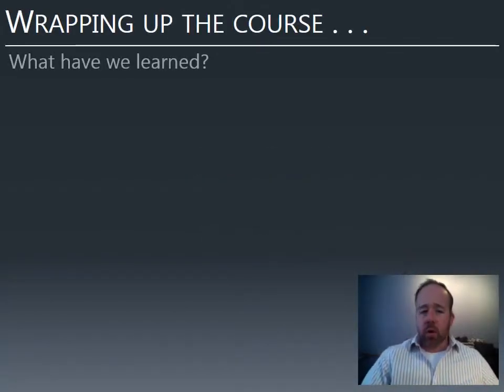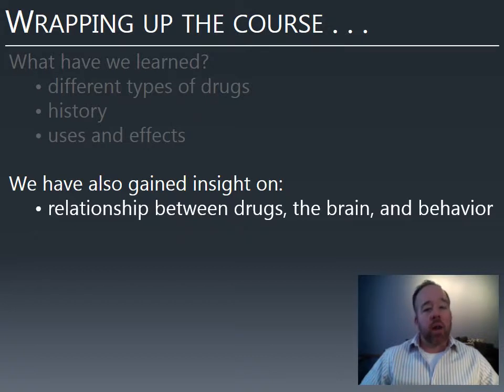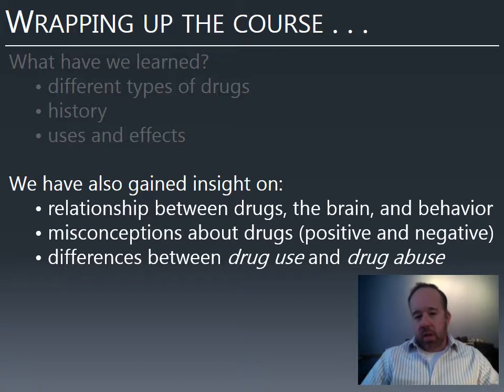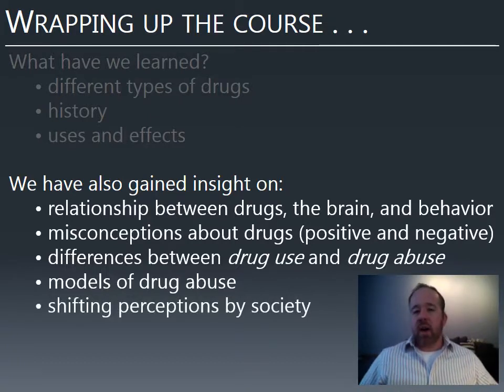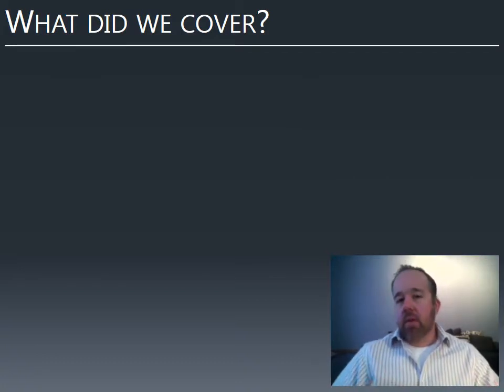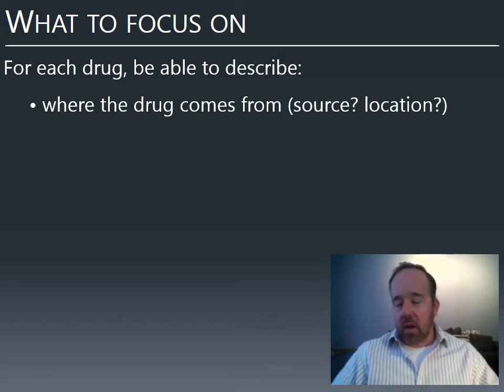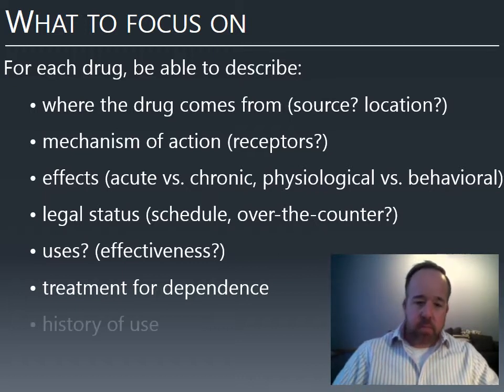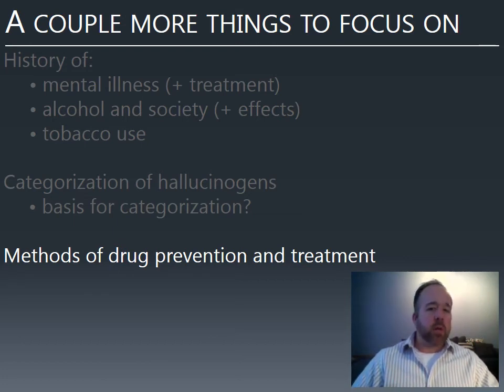UCCS PSY 4440 L31b Recorded